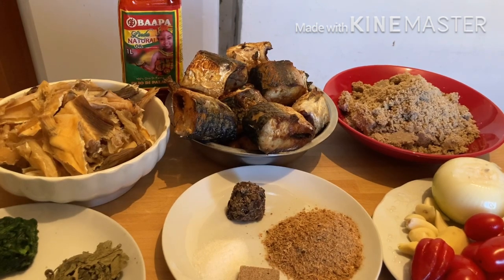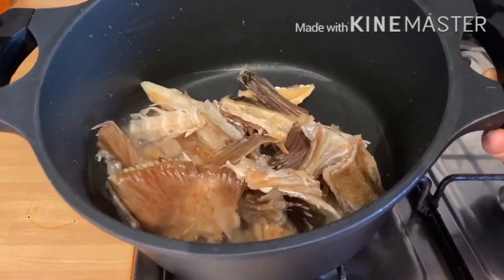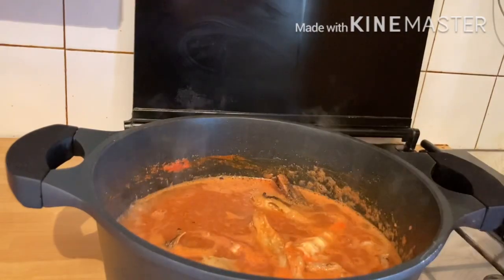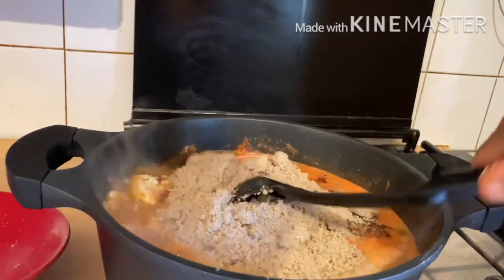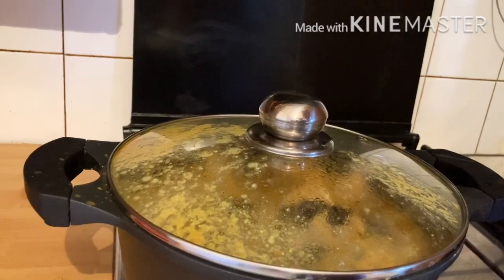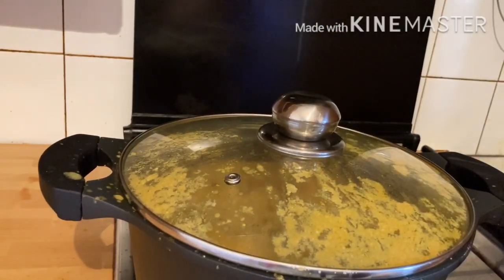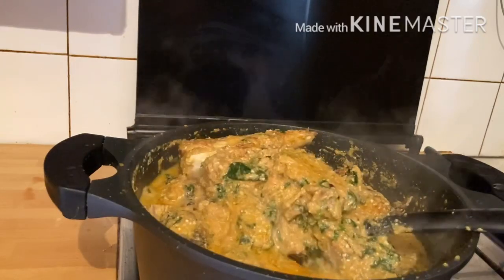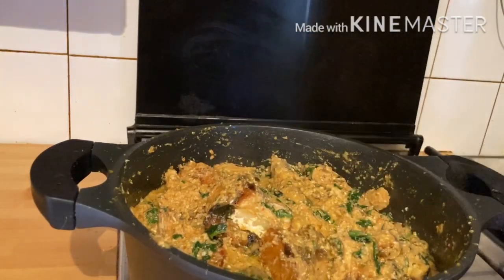How to prepare sunflower seeds soup and it’s benefits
Ingredients
Sunflower seeds
Smoke fish
Stock fish
Baby tomatoes
Fresh pepper
Onions
Palm oil
Salt
Maggie cube
Spinach
Bitter leave
Ginger
Garlic